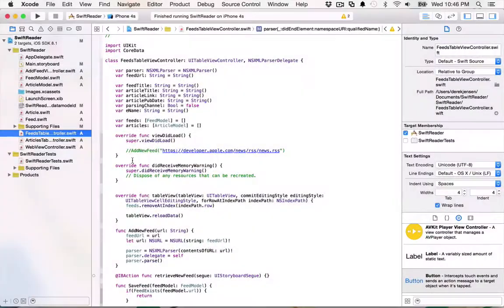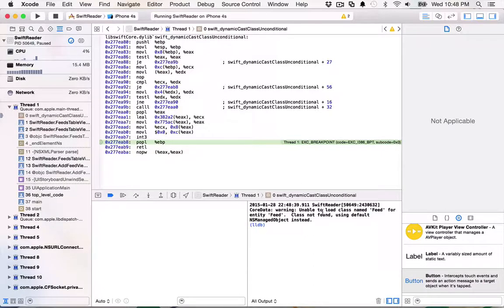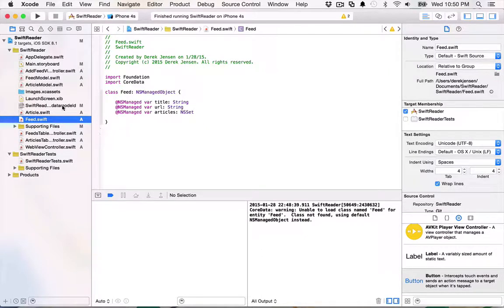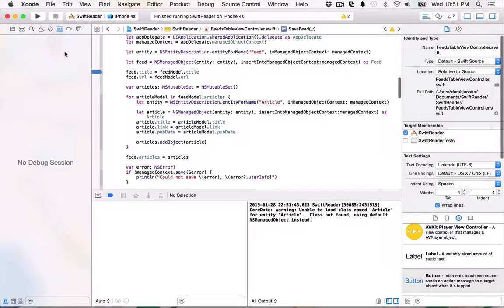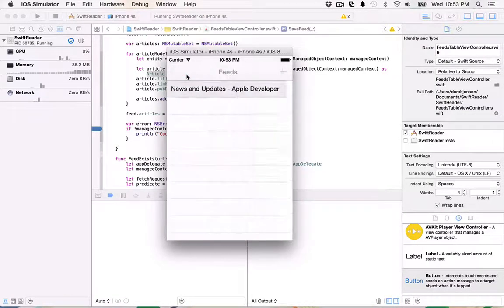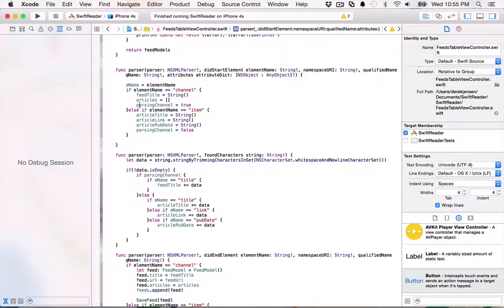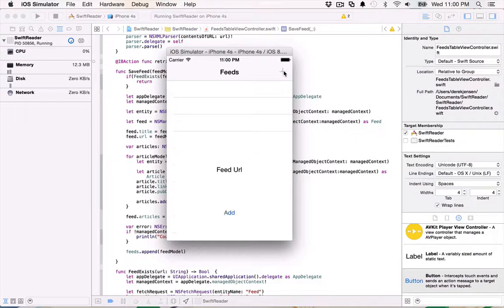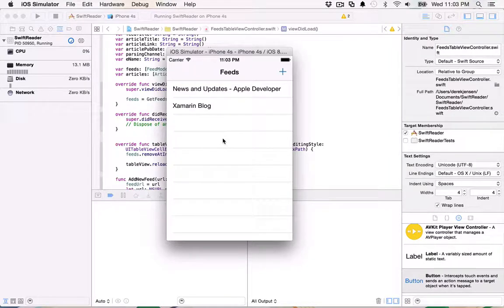iPhone App Development With Swift - Adding and Retrieving Feeds